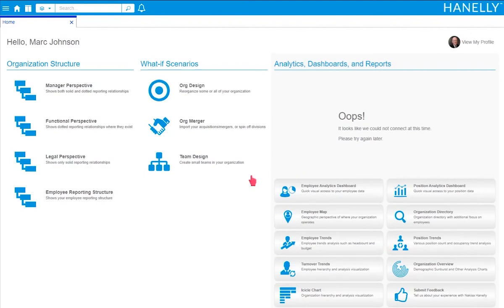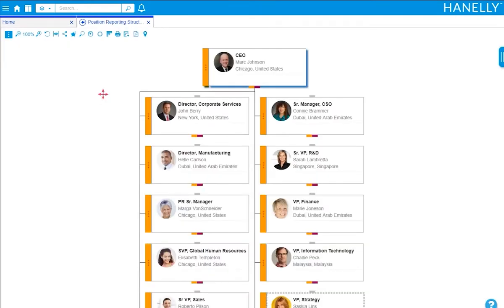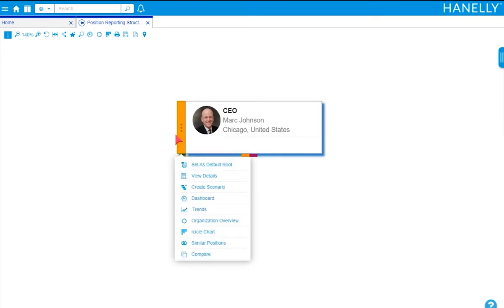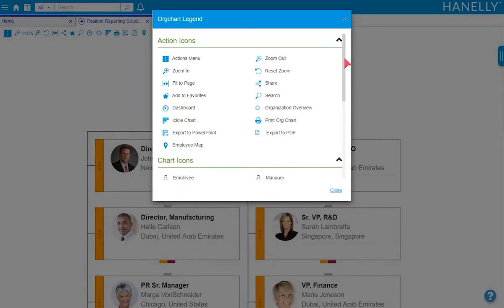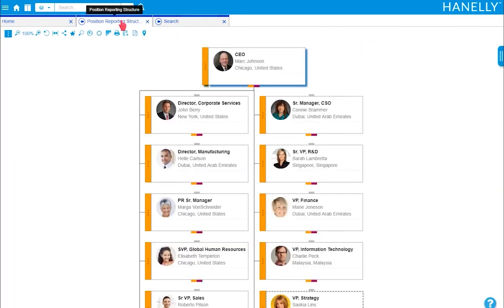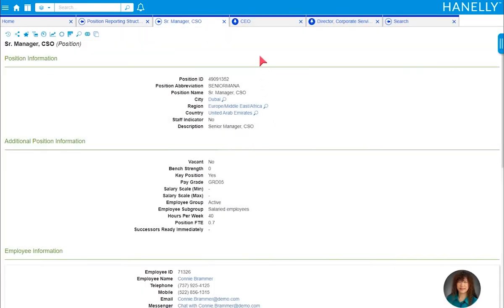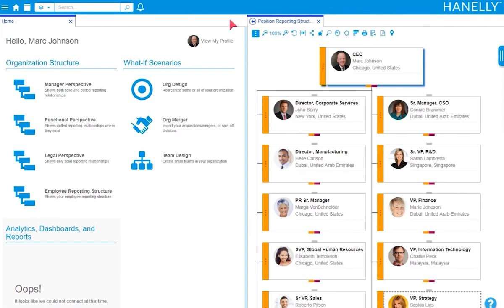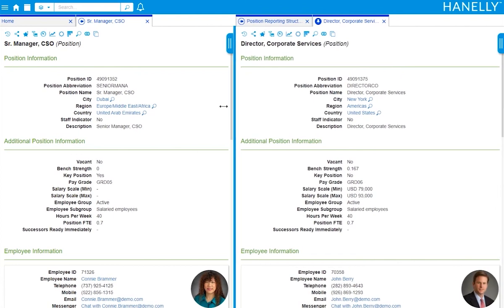2. Explore the interface: menus, toolbars, and panels – Nakisa HR Suite software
Nakisa's interface comprises multiple elements, from menus and toolbars to org chart objects. In this video, you'll explore:
0:00 : Banner Menu, Toolbar, and Action Menu
1:20 : Org Chart Nodes
3:09 : Additional Interface Items
4:15 : Tabs and Panes